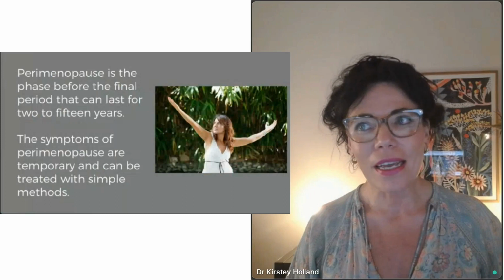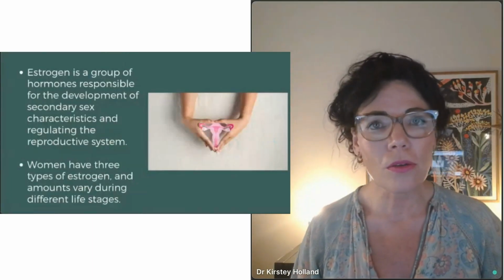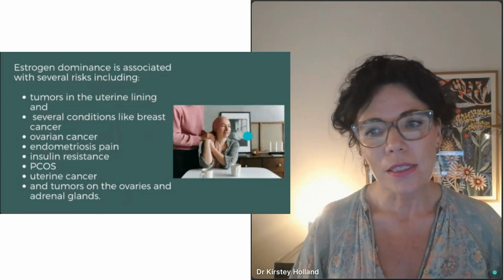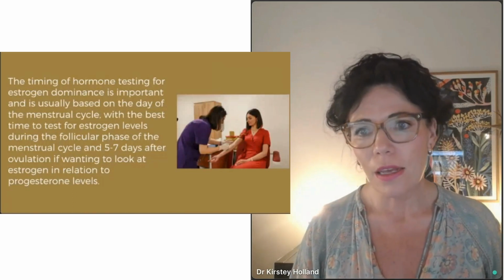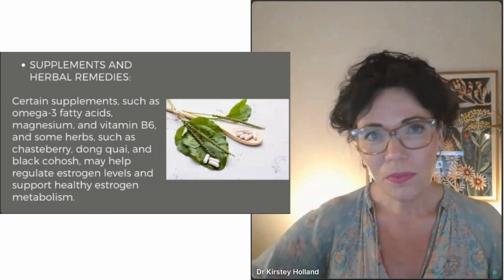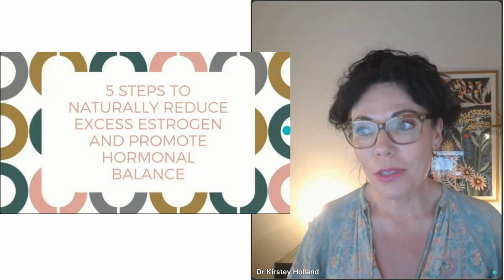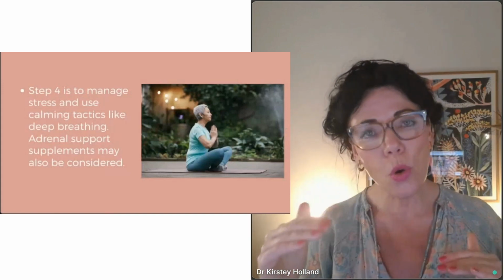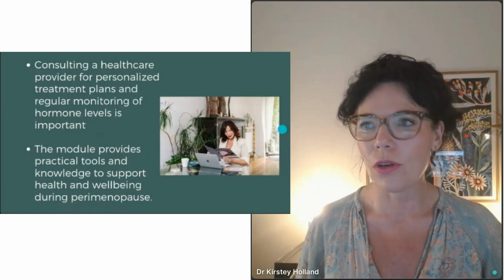HOW ESTROGEN WORKS IN PERI/MENOPAUSE (HACKS AND ALL!)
Dr. Kirstey Holland provides a comprehensive overview of estrogen dominance during perimenopause and offers valuable insights on how to manage it naturally. Her approach includes dietary changes, exercise, stress reduction, supplementation, and herbal remedies, emphasising the importance of repairing the gut and the entire hormonal system. She emphasises the need for individualised care and consultation with a healthcare practitioner.

As you embark on your journey to balance hormones and optimize health during perimenopause, remember that it's a gradual process of microchanges, and with the right support, you can achieve sustainable results. 🌸💪

Next steps?

- Ask me how we can help you: Book a FREE clarity call
- Have a deep, empathetic discussion about your health: Secure an Initial Consultation
- Make a move and shift your biochemistry today: Choose from our online courses (full money back guarantee always)

Hi, I'm Dr. Kirstey Holland, founder of the Holland Clinic in Melbourne, Australia, and I'm thrilled to be your guide on this adventure. Remember, knowledge is power, and understanding perimenopause can help us make this transition smoother, more graceful, and, yes, sexier. ​